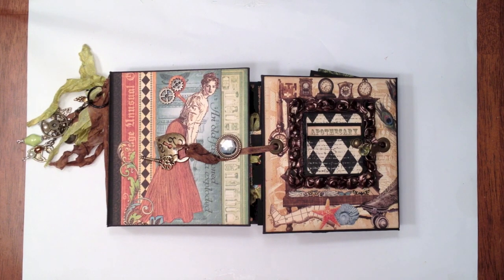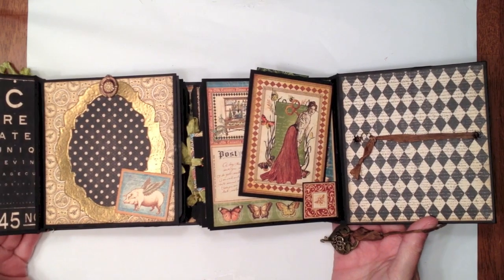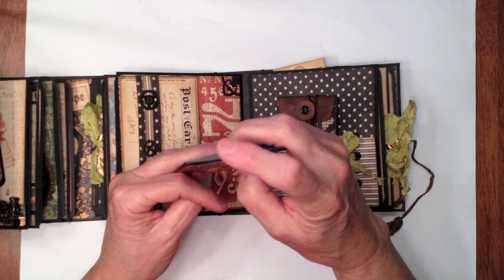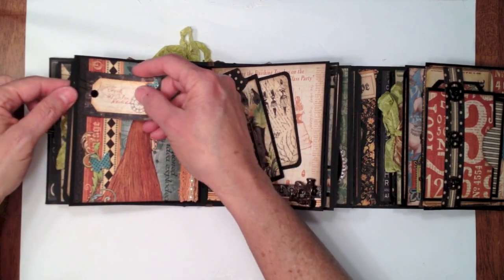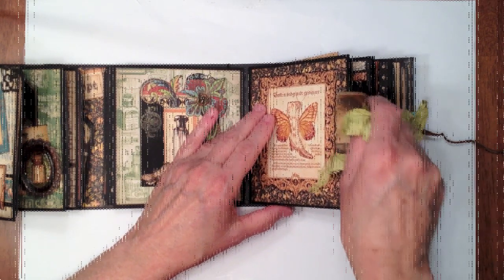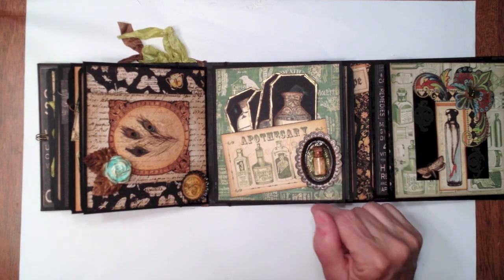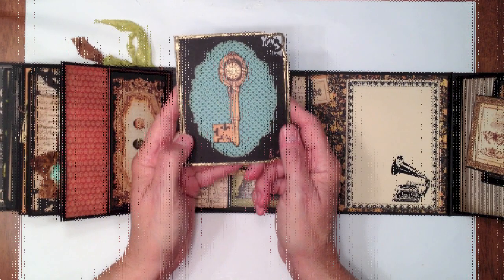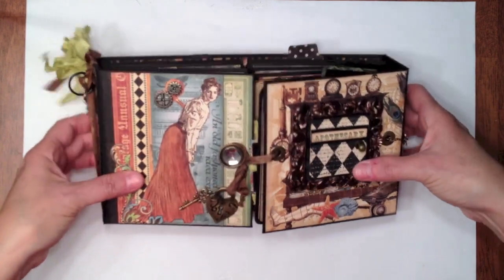G45 Old Curiosity Shoppe Gatefold Mini Album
I finally decided to use my G45 Old Curiosity Shoppe paper, which is amazing, and I did a gatefold style mini album for this project.